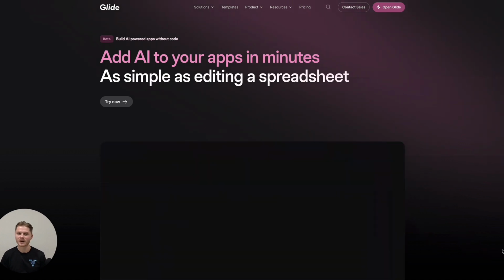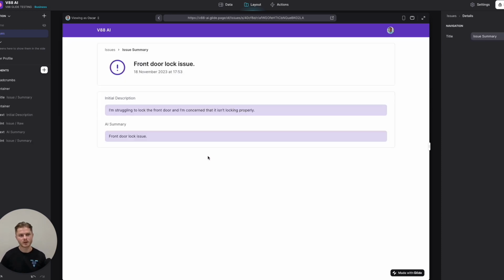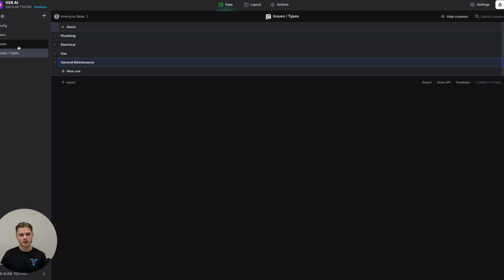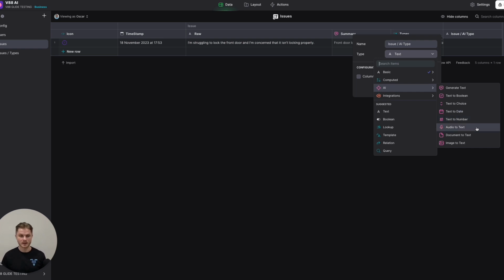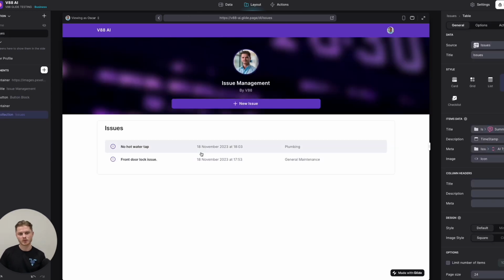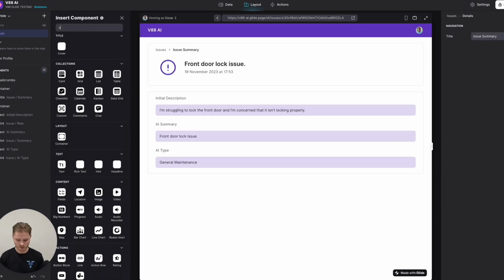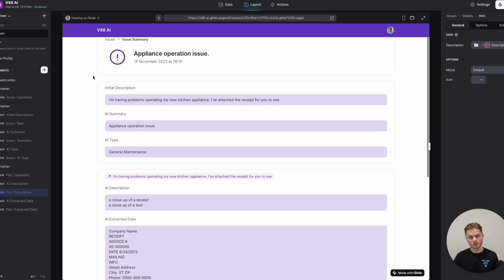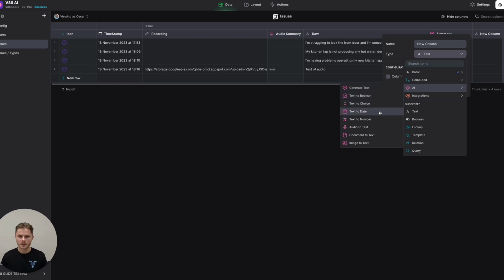New game-changing AI features on Glide: a comprehensive step-by-step guide for beginners+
In this comprehensive video, we delve into the practical aspects of implementing AI features in Glide apps.

This video is instructed by Oscar Brooks, the founder of V88 a premium Glide agency.

We will guide through a series of demonstrations, showcasing how Glide's AI capabilities can be effectively used in various scenarios, especially in no-code app development.

The video includes detailed tutorials on connecting Glide with AI APIs like OpenAI and Stable Diffusion, highlighting practical applications such as issue reporting, text summarization, and audio-to-text conversion.

This session is particularly beneficial for those interested in enhancing their Glide apps with AI functionalities, offering insights into advanced features and user interface tips.

If you found it useful, we would be grateful if you shared it with your friends. Thank you.

00:00 Introduction to Glide's AI Features
02:58 Step-by-Step Implementation
14:48 Issue Reporting and AI Summary
21:04 UI Enhancements and Third-Party Integrations
24:21 Exploring AI Functions and Applications
25:02 Conclusion and Further Learning